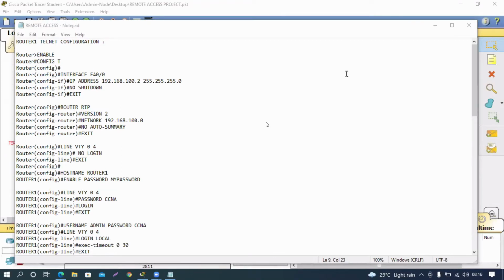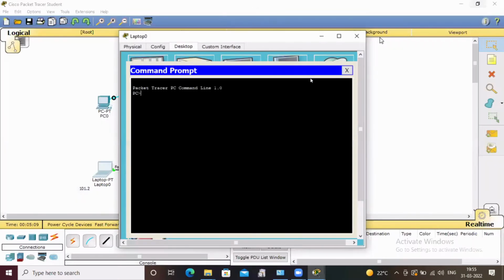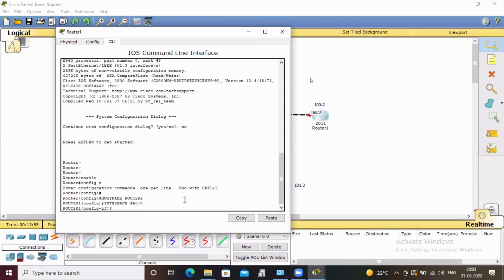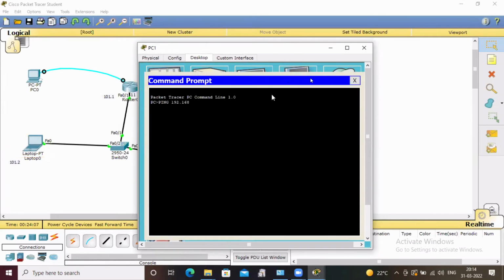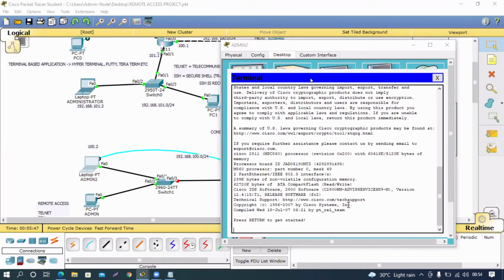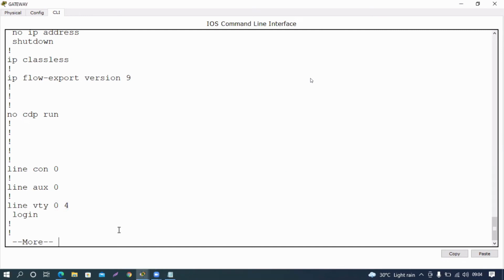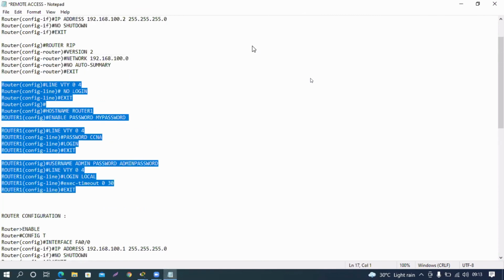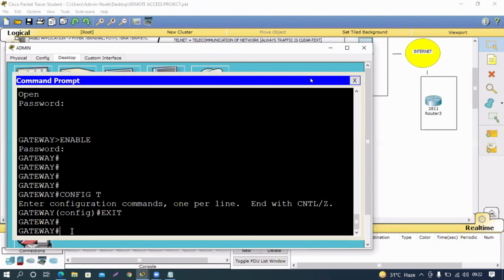ADVANCED NETWORKING MODULE (CCNA (R&S) - DEVICE MANAGEMENT, HSRP 1.1